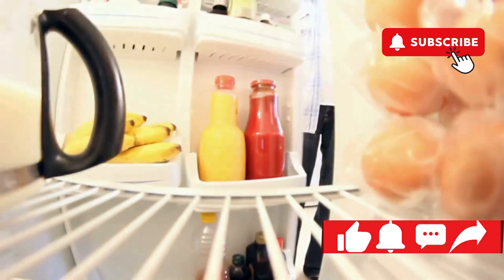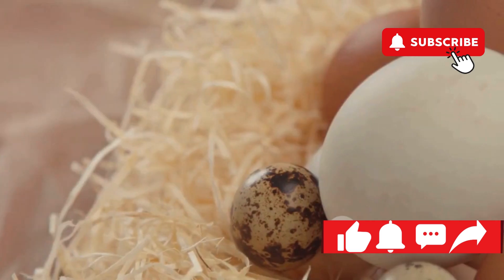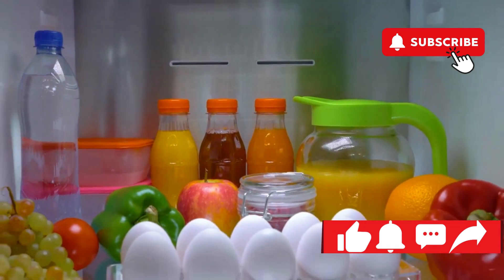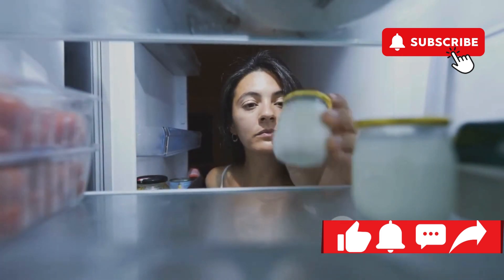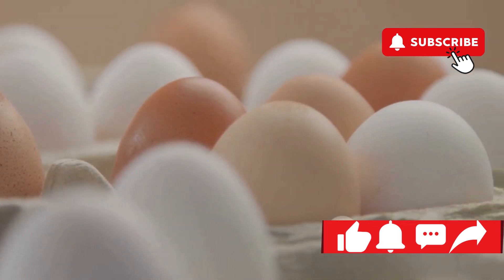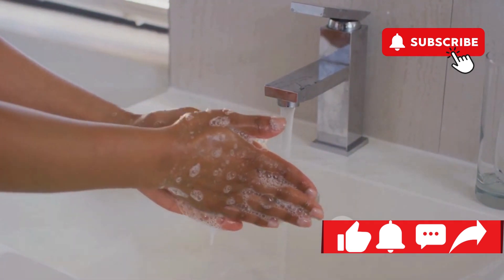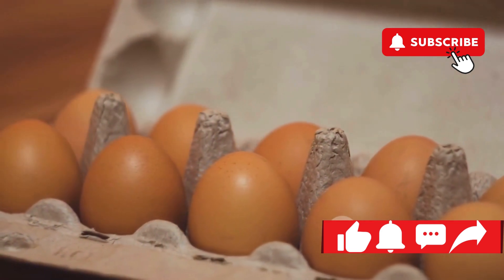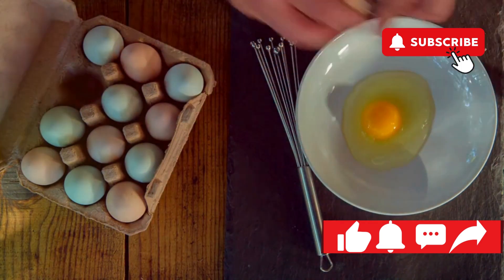Why You Shouldn't Put Eggs in the Refrigerator Door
Did you know storing eggs in the fridge door could actually be putting your health at risk? In this video, we dive into the science behind egg storage and explain why the fridge door is the worst place to keep your eggs fresh and safe. Learn where to properly store eggs to prevent bacteria growth, reduce the risk of salmonella, and extend shelf life—especially if you live in a warmer climate. Plus, we’ll bust common egg-washing myths and show you how temperature changes impact egg quality. Watch now to avoid these egg storage mistakes and keep your kitchen safer!

Discover the hidden risks of storing your eggs in the fridge door! This video delves into why the common practice may be jeopardizing your health. Learn about the temperature fluctuations in the fridge door and why it can lead to bacterial growth on your eggs. Understand the difference between mammalian and avian gestation and how the eggshell acts as both a protective barrier and a porous surface. We’ll also unpack the argument that fridge door egg pockets are a design flaw. For the best egg quality and safety, find out why the shelf at the back of the fridge is optimal.

Timestamps:
00:00 Why That Egg Carton Doesn't Belong There
00:32 A Tale of Two Embryos
02:00 It's More Permeable Than You Think!
02:36 The Fridge Door's Risky Dance
03:09 Keeping Your Eggs Safe to Eat
04:31 Finding the Perfect Egg-environment